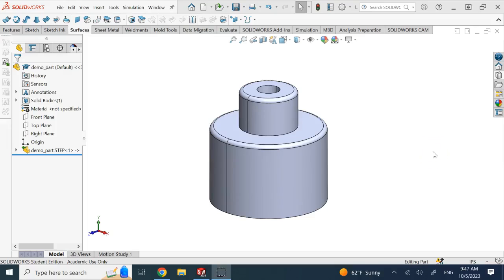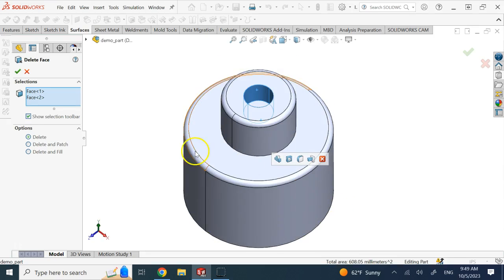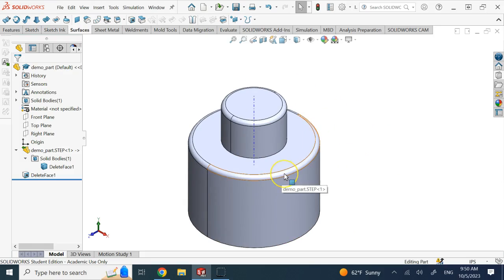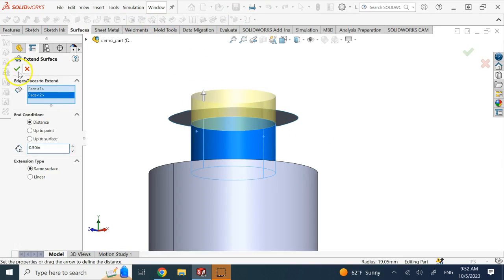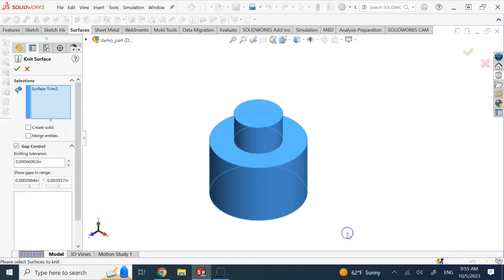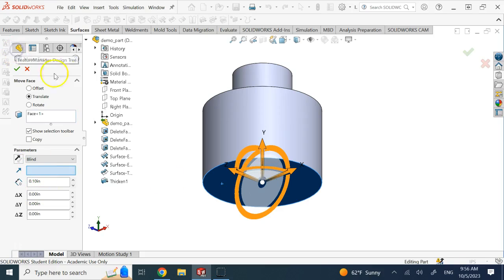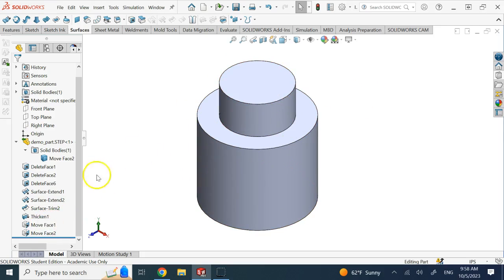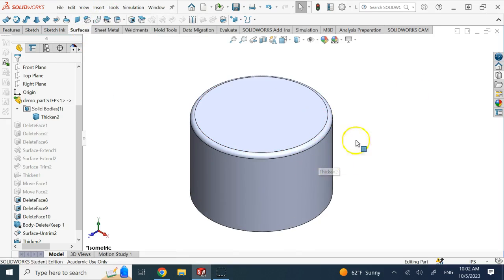Modification of Imported Parasolid Parts Using Move Face and Surfaces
Modification of Parasolid Imported Parts Using Move Face and Surfaces is shown in this video.